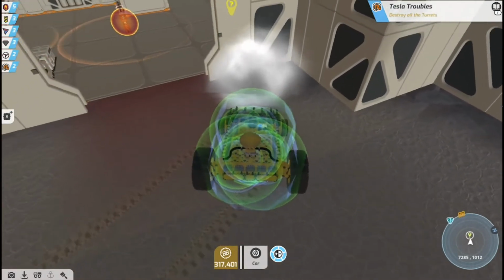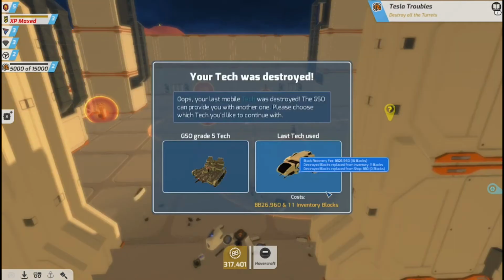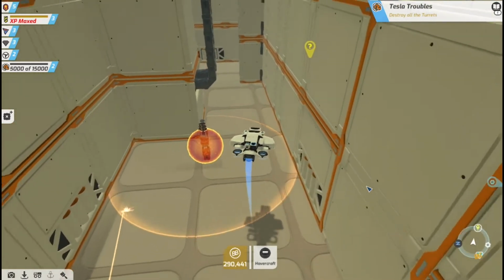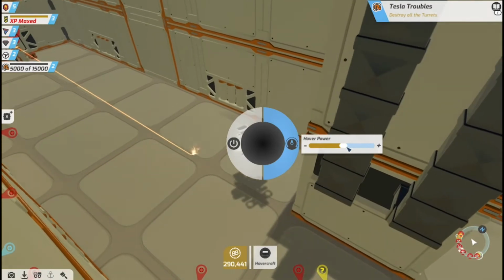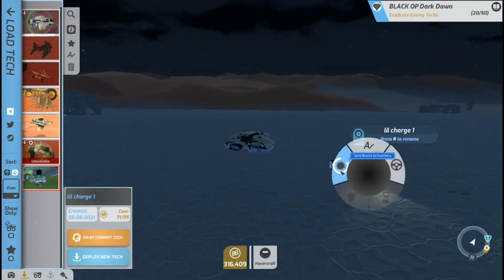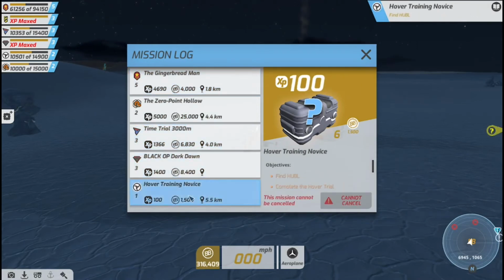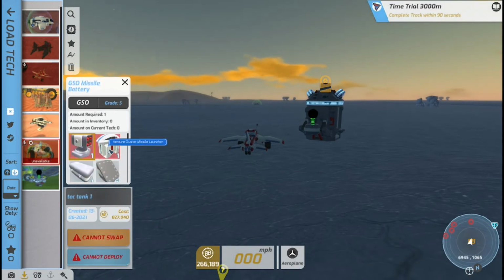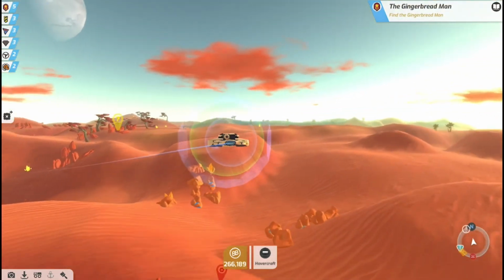Terra Tech E9 Tesla towers and gingerbread men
We are back for another round of Terra Tech.  More blocks, more missions and another new corporation all stand in the way.